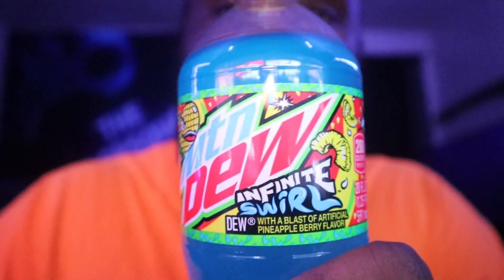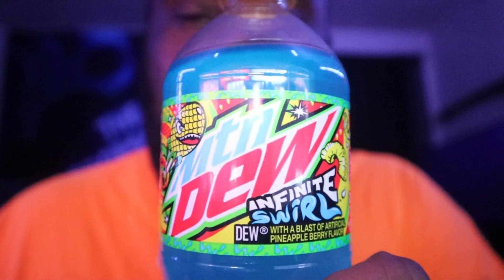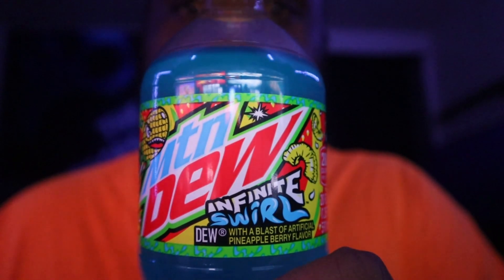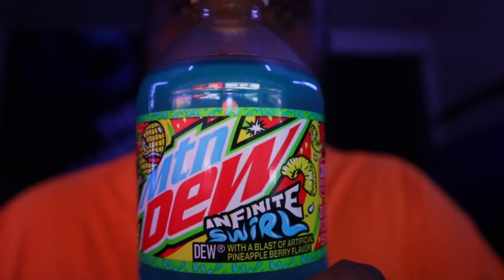Unveiling the Mountain Dew Swirl Drink: A Tasty Review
Get ready for a tasty review of the new Mountain Dew Swirl Drink! Watch as we unveil this delicious beverage and give you our honest thoughts.

The HorrorSquadHD is a group of middle-aged adults with way too much time on our hands. We're basically a group of horror fanatics and that one guy who scares way too easily, who spend their free time posting gameplay videos. Here on our new YouTube account, we will be playing a series of our favorite horror games, and any scary games you guys recommend. If ya'll have any questions about our channel, just post in the comments and one of us will get back to you. This is Queen Bee and Two Idiots of The HorrorSquadHD signing off!

 • Call of Duty Season 3 Shorts   {Make sure to check out my short clips of Call Of Duty }

(Check Out Call of duty Season 3 Livestream )

(if you like to donate to help [ contribute feel free to do so))

Elgato Stream Deck Mini - Compact Live Production Controller with 6 Customizable LCD keys, Trigger Actions in OBS Studio, Stream labs, Twitch, YouTube and More (10GAI9901), Black (If you guys are Interested in the stream deck the link will be in the Description box))

To My Channel Hushduchess96 Gaming channel

 / @horrorsquadhd2_r.  . to the Back channel for Review Channel

Out My Playlist Of Collabs Of ( @thefinalkillcamman1490 / @BigGreg IT'S DUB TIME!